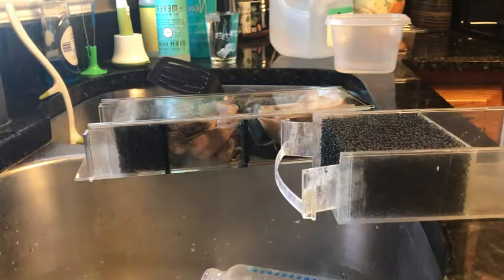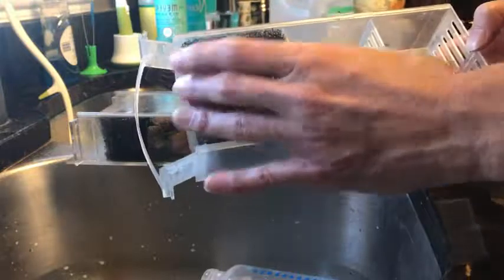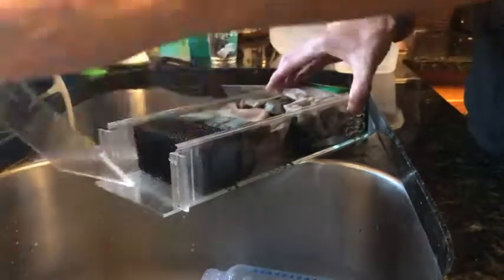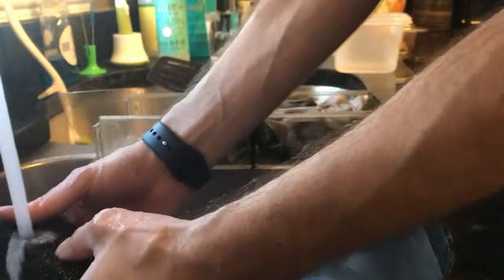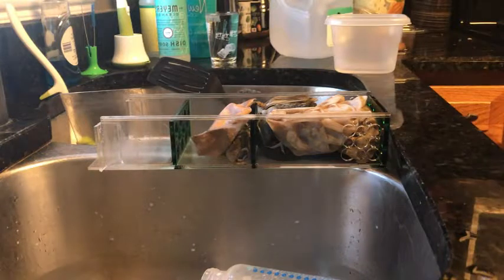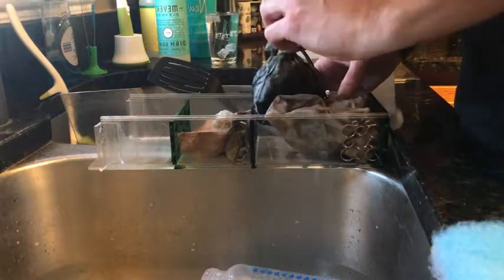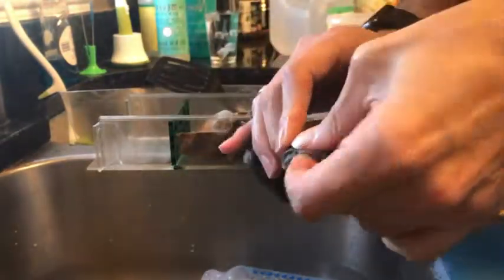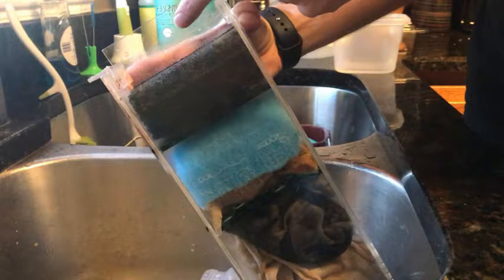Intank media basket review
This is a review of the Intank media basket. The one in the video is for a jbj 28 gal nanocube.  I also go over some basics what I use for my filtration.  Where to buy